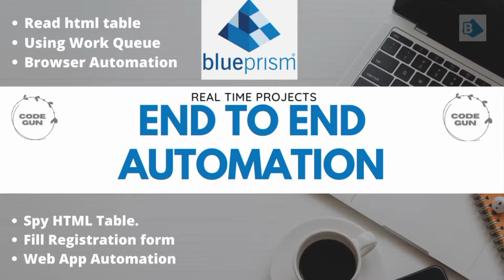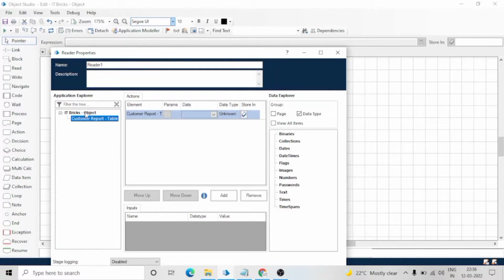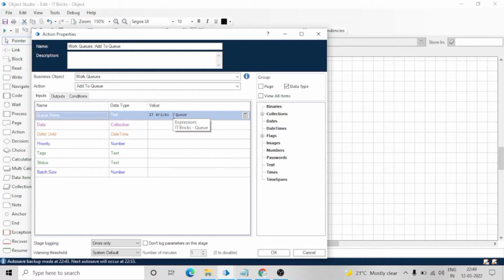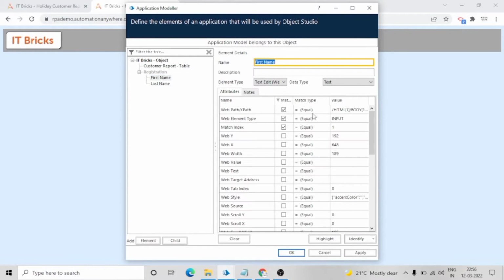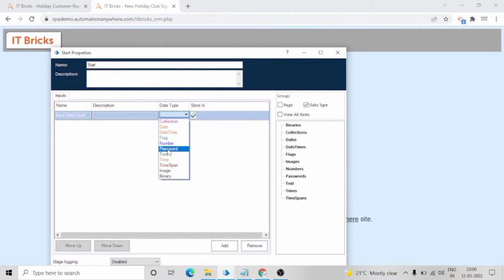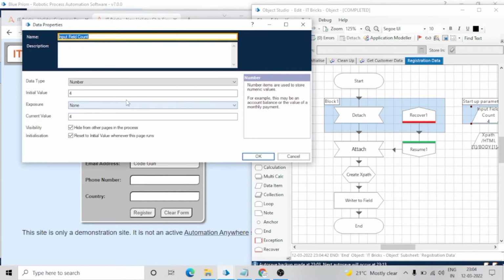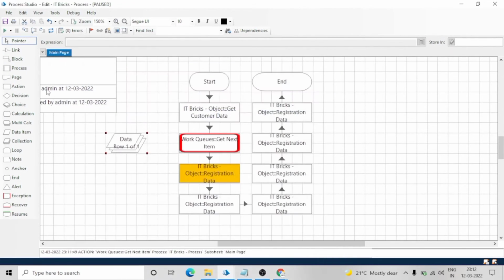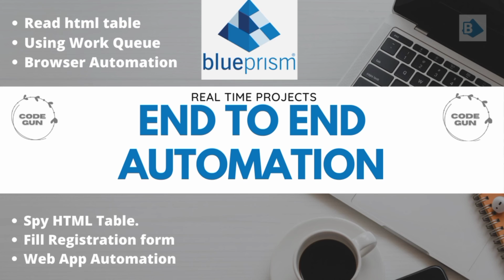Web Automation in Blue Prism | Real Time Projects in Blue Prism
Automate a web site by reading html table and inputting the form fields.
► Contents of this video
0:00 - Intro
0:10 - IT Bricks Project
10:44 - Get Web
20:20 - End to End Testing
Products which I used in this video :
Laptop Stand
New Smartphones 2022
Dell Accessories
HP Accessories

► This video will solve...your Queries related to the following:
        IT Bricks Project
1. Launch the IT Bricks website.
2. Read the "Holiday Package Customer Report".
3. Navigate to "Holiday Package Registration".
4. Enter the details of customer in registration form.
IT Bricks URL:-

1. Holiday Package Customer Report

2. Holiday Package Registration
Our Bot is supposed to do below steps:

1. Manually launch both URLs.
2. Attach to the "Holiday Package Customer Report"
3. Spy the Table and get table data.
4. Load data in queue.
5. Fetch item from queue.
6. Attach to "Holiday Package Registration"
7. Enter all the details in form And Submit.
Attributes of elements :-

1. First Name
/HTML[1]/BODY[1]/FORM[1]/CENTER[1]/TABLE[1]/TBODY[1]/TR[1]/TD[1]/INPUT[1]

2. Last Name
/HTML[1]/BODY[1]/FORM[1]/CENTER[1]/TABLE[1]/TBODY[1]/TR[2]/TD[1]/INPUT[1]

3. Company
/HTML[1]/BODY[1]/FORM[1]/CENTER[1]/TABLE[1]/TBODY[1]/TR[3]/TD[1]/INPUT[1]
Note: This video is just for education purposes.
Code Gun